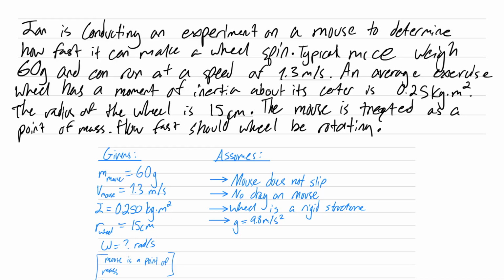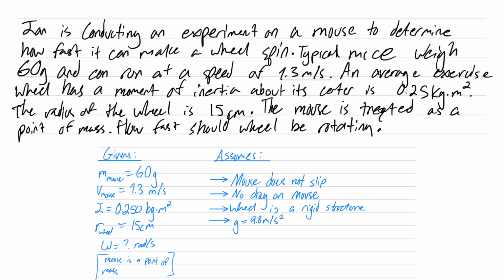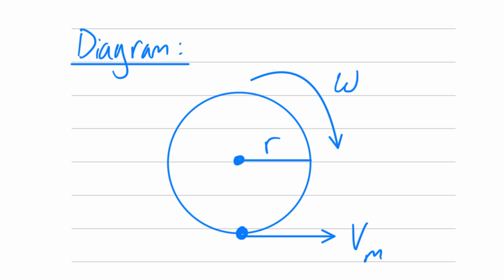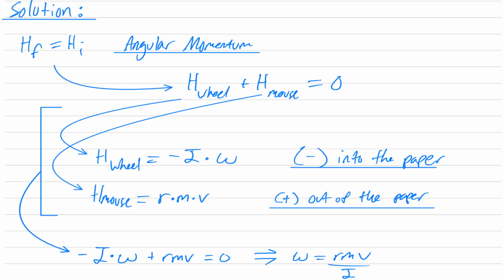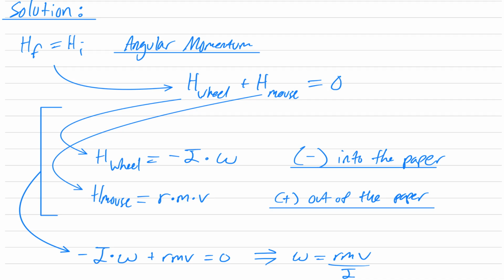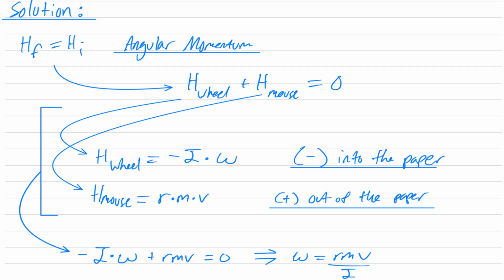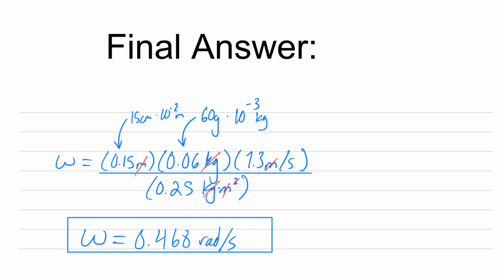ME 210 Video 4 Impules and Momentum